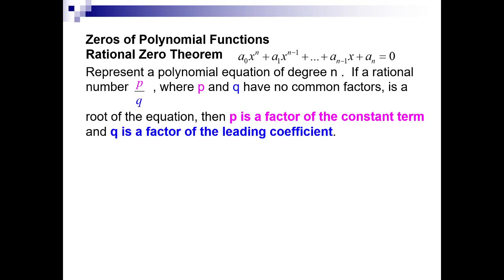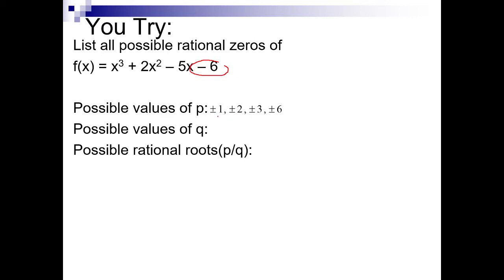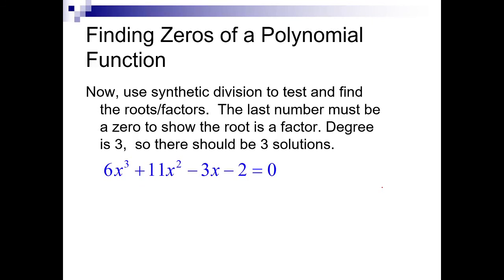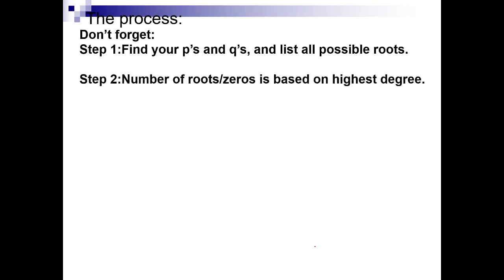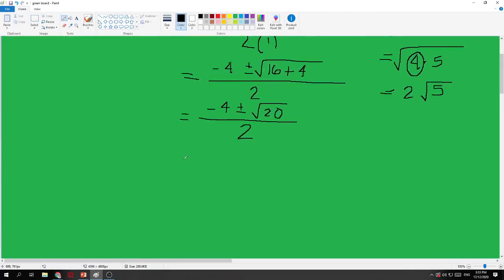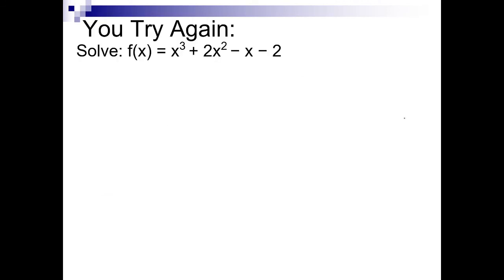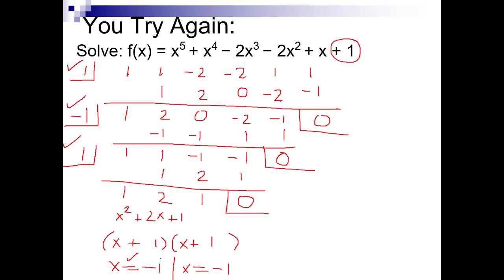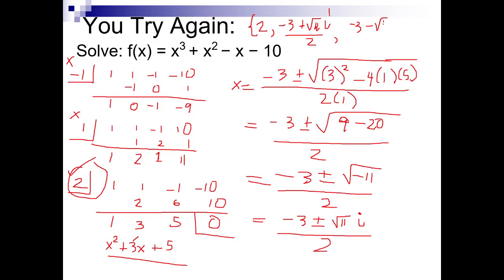Zeroes of Polynomial Functions